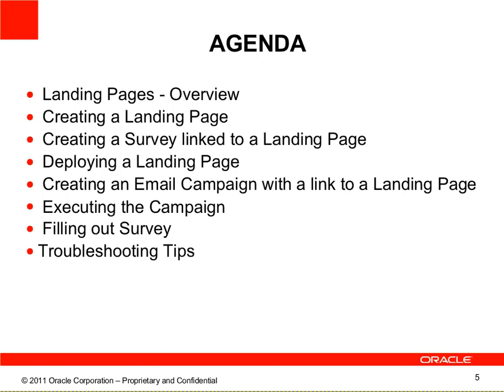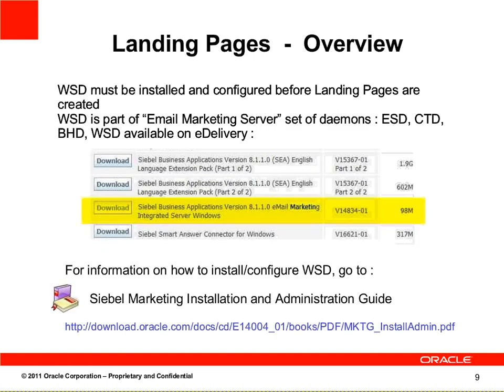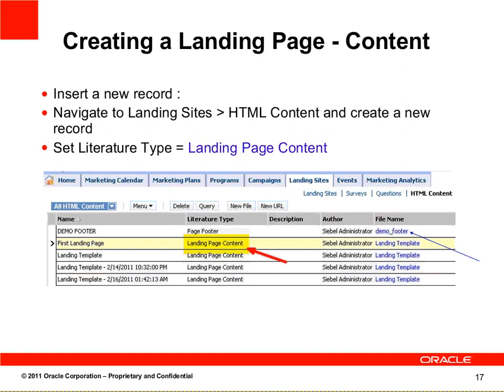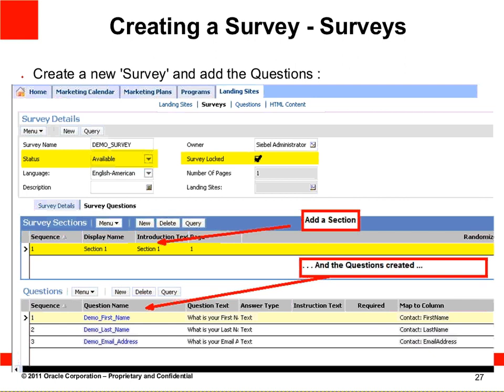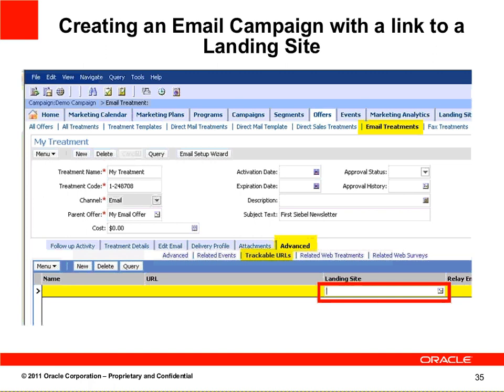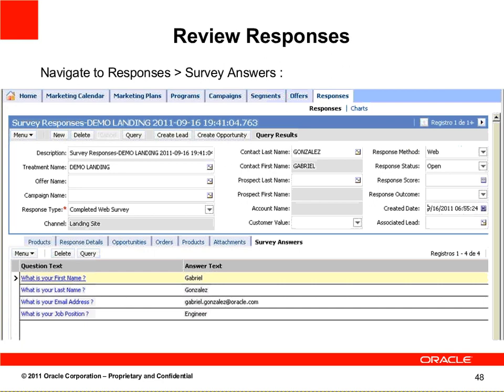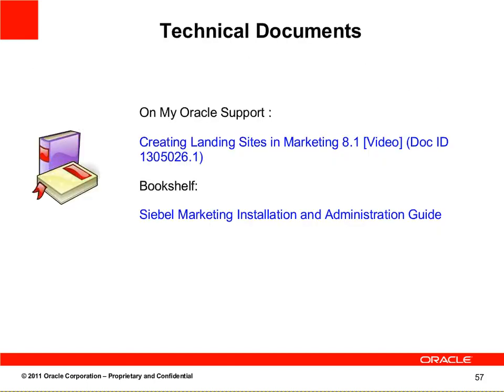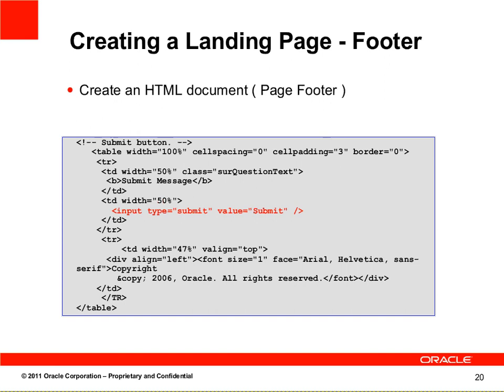Siebel CRM Training - Configuring and using Landing Pages and Surveys in a Siebel Marketing Campaign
Configuring and using Landing Pages and Surveys in a Siebel Marketing Campaign

SEBLCRM Siebel CRM